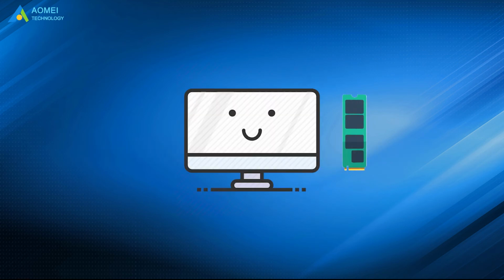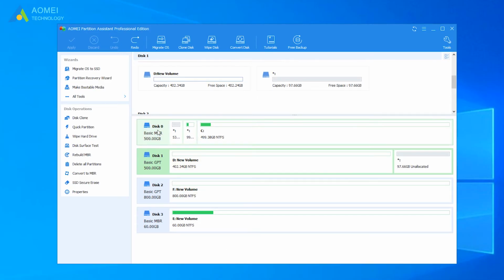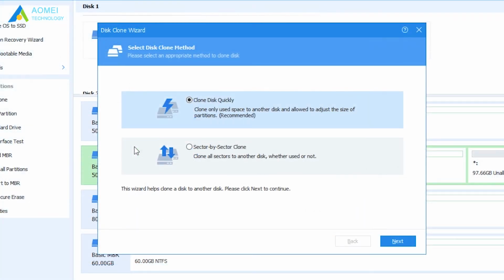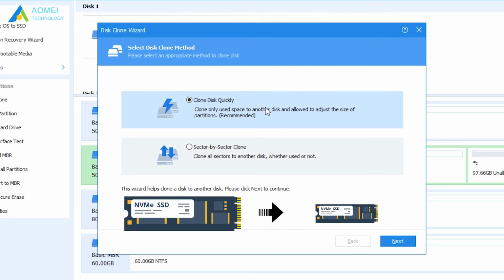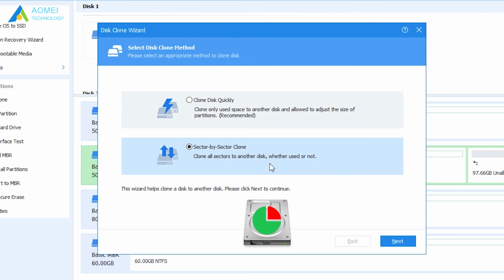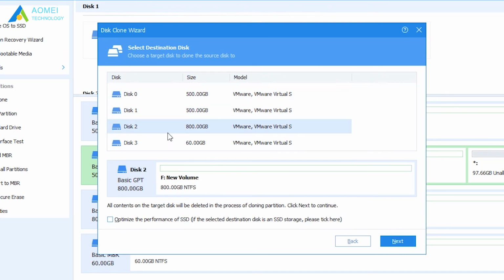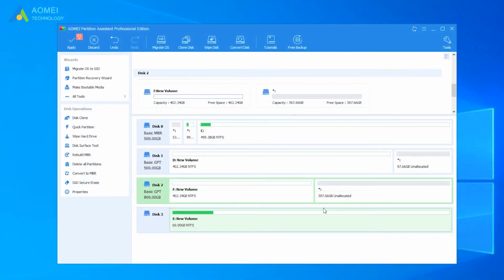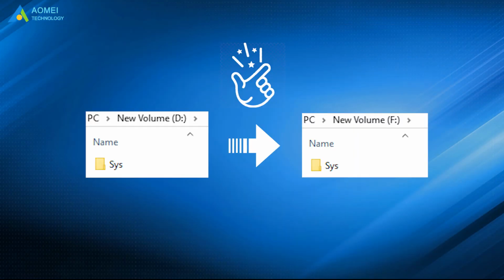How to Safely Clone NVMe to NVMe SSD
✅ 【About this Video】
⏰ 0:00 Start
⏰ 01:15​​​​ The Best NVMe Cloner
⏰ 02:2​​8 Detailed Steps to Clone NVMe to NVMe SSD

✅ 【Detail】
NVMe, the abbreviation for non-volatile memory express, is an open logical device interface specification, developed for SSDs.

As time goes by, the capacity of NVMe SSD can run out of space, and be unable to satisfy the demand anymore. Thus you might want to upgrade the current NVMe SSD with a larger one. To save the trouble, app reinstallation, it's wise to clone the NVMe drive to another NVMe drive.

But before we clone, we surely need a powerful cloner to make sure cloning safely and easy.
AOMEI Partition Assistant, designed for the Windows operating system will be your first choice.

Run AOMEI Partition Assistant, you can see all your disks and their information from its homepage.
1. Click All Tools then choose Disk Clone Wizard. In the pop-up window, you can choose a way to clone NVMe SSD to another NVMe based on your specific situation.
2. Select the NVMe SSD you want to upgrade as the source disk click next.
3. Select the new larger disk as the destination disk and check "Optimize the performance of SSD".click next
4. Here you can adjust partitions on the target disk or not.
5. If you are sure to do this, click Apply and Proceed to execute the SSD cloning operation.
After a short wait, the whole cloning process will be finished.

After the cloning process is completed, you can boot from your new NVMe SSD.